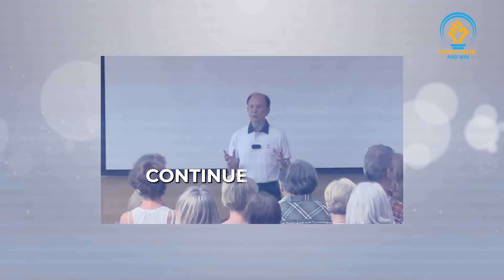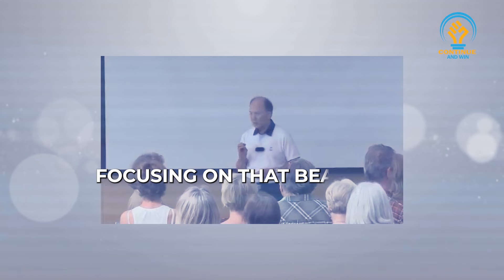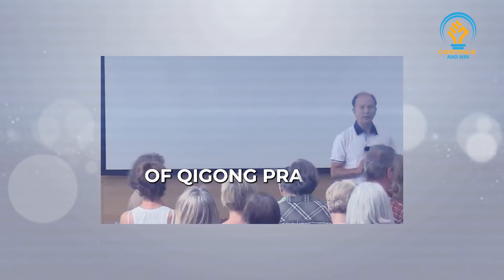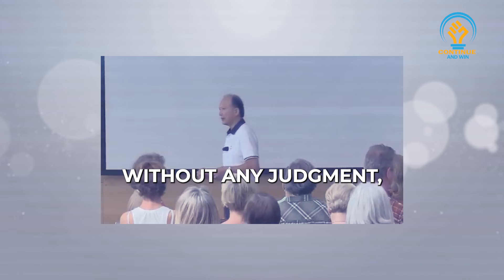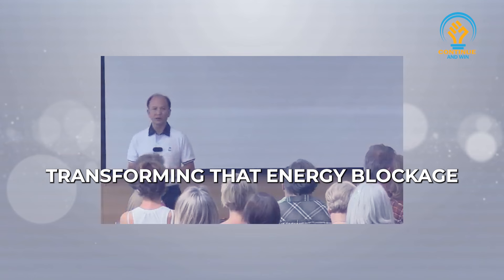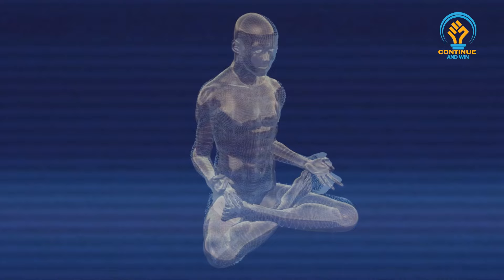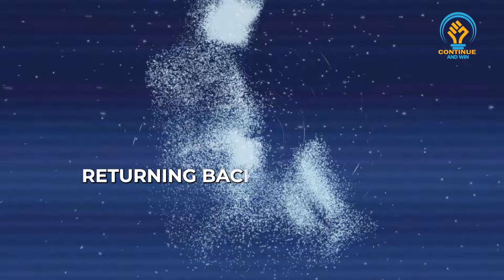Master Chunyi Lin | Clear All Energy Blockages in Just 5 min | The Qigong Technique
The Qigong Technique;
Master Chunyi Lin discussion about Clear All Energy Blockages in Just 5 min to cure diseases.

Special thanks to Qigong Master Chunyi Lin for providing this valuable content.

Speaker
Qigong Master Chunyi Lin (Healer and Wellness Coach)

 / springfo.  .

Heal your body in just 5 sec.

1)This video has no negative impact on the original works
2)This video is also for teaching and inspirational purposes.
3)It is not transformative in nature.